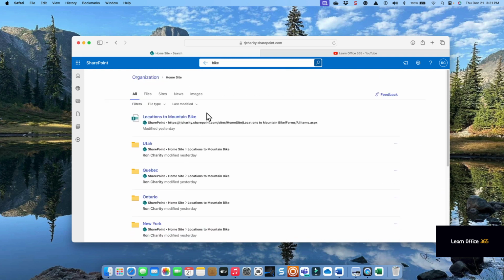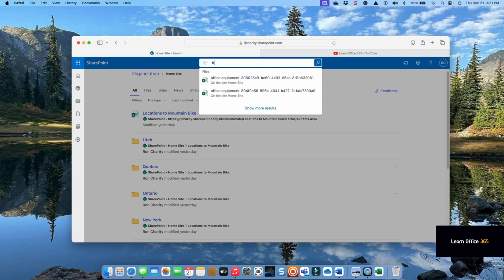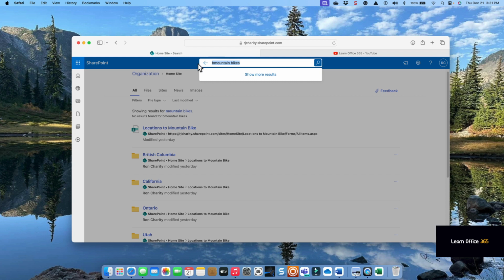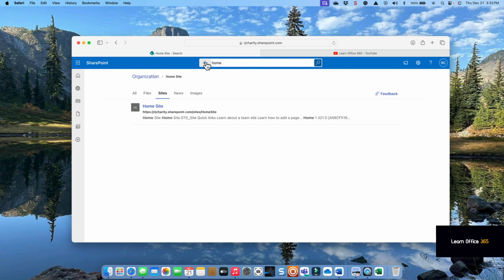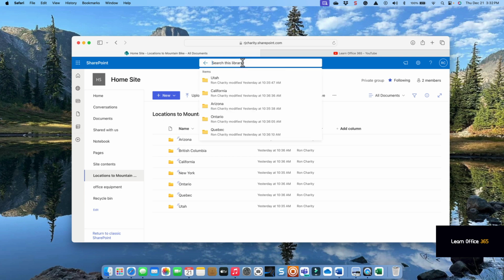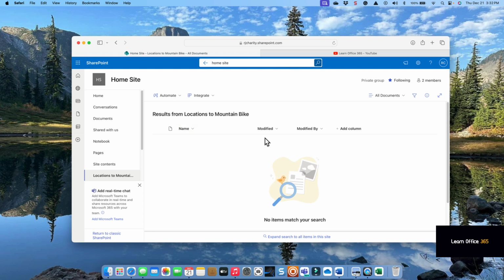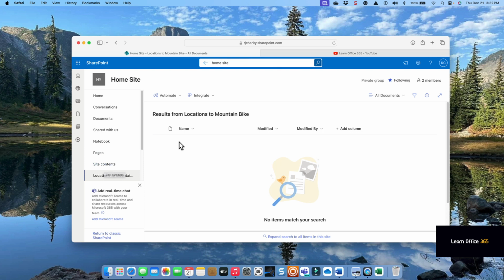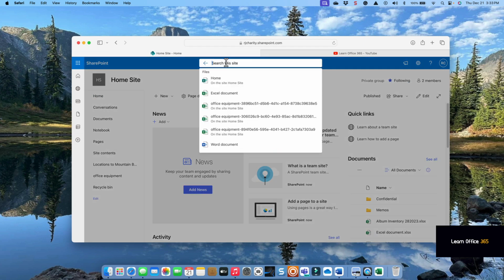How to use SharePoint Search - Quick Tutorial!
Microsoft SharePoint Find Documents and other items within your Site Quickly using Search. SharePoint enables you to search for content within the sites, filter and sort to find content quickly.